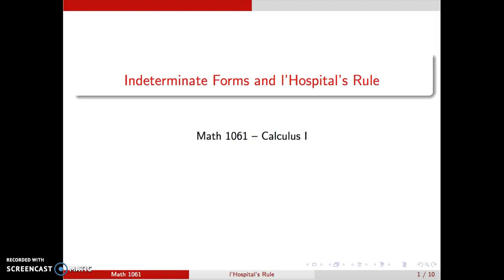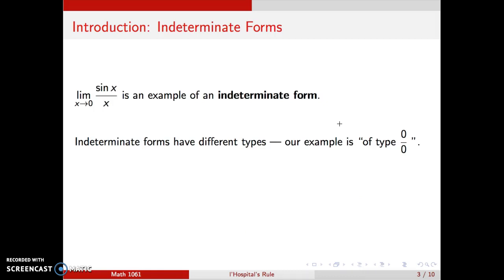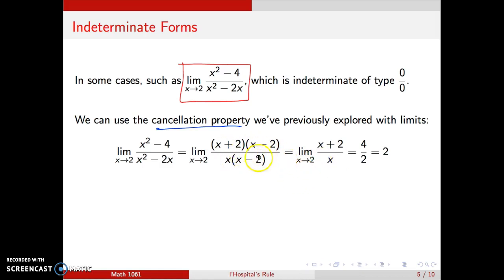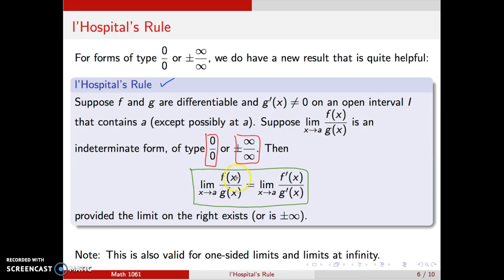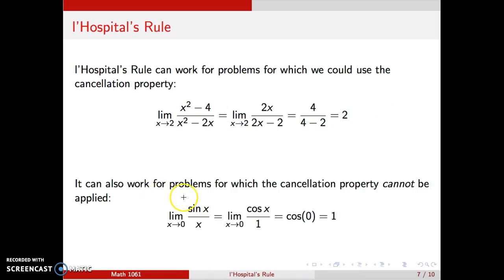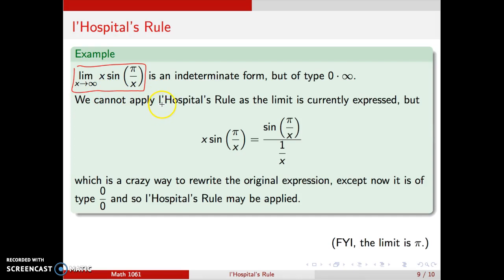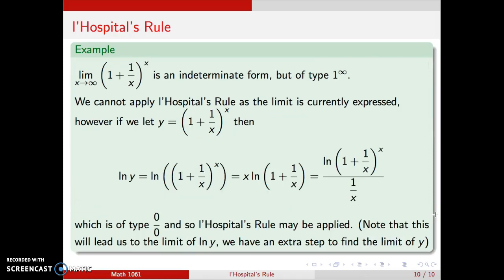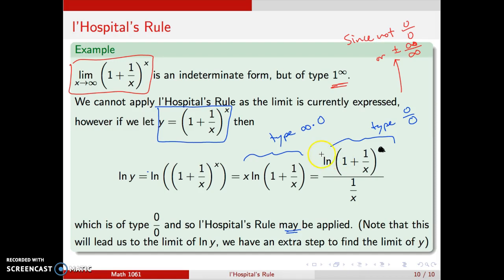Indeterminate Forms and l'Hospital's Rule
Introduction to limits having indeterminate form and l'Hospital's Rule. Sketches for a few examples are provided.